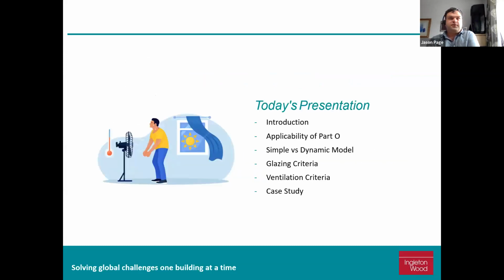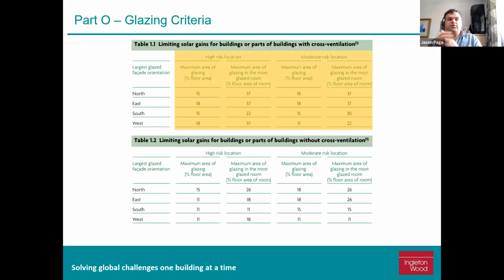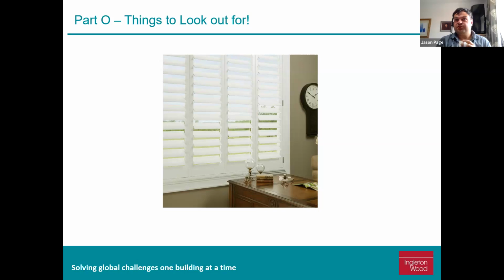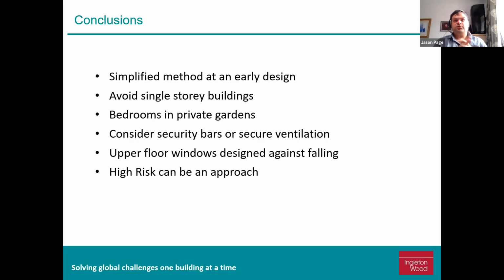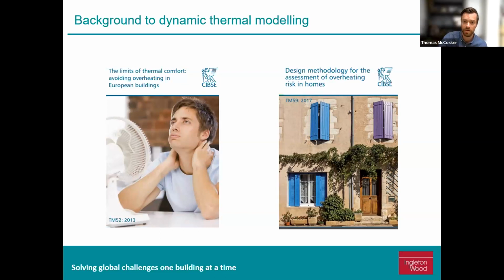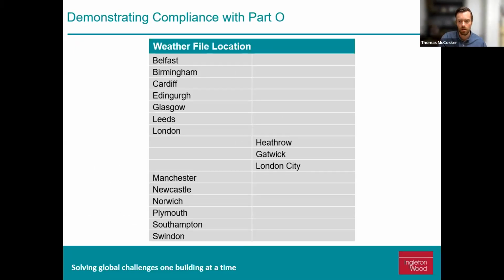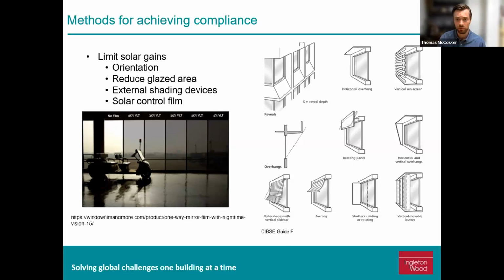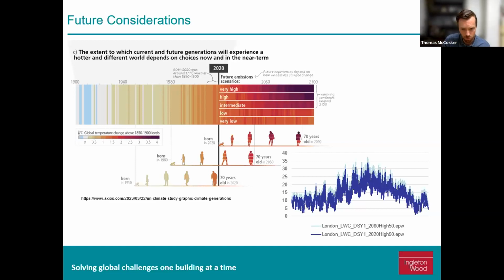Knowledge Bank: Sustainability & Overheating in new buildings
During our online Knowledge Banks, you will have the opportunity to listen and interact during sessions and not only update your knowledge, but ask questions to help solve any issues you may have.

In this webinar we will be discussing sustainability and overheating in new buildings and our speakers from Ingleton Wood will provide a review of how simplified and dynamic modelling methodologies can be influenced by early design decisions in both residential and non-residential spaces.

This webinar was hosted by Thomas McCosker, Senior Sustainability Specialist and Jason Page, Senior Sustainability Specialist at Ingleton Wood